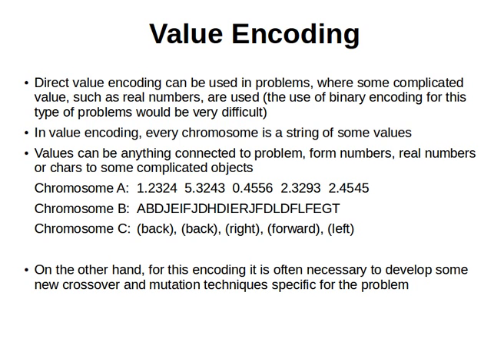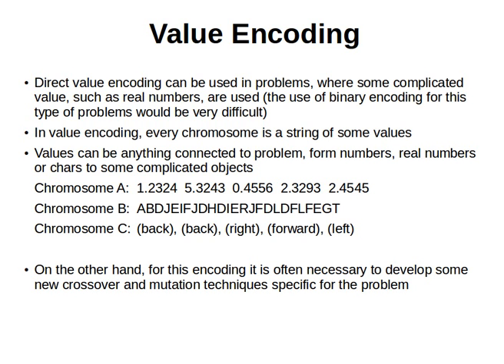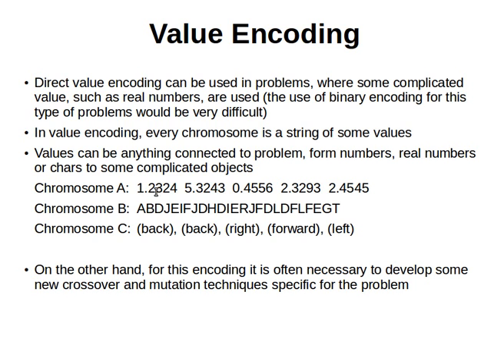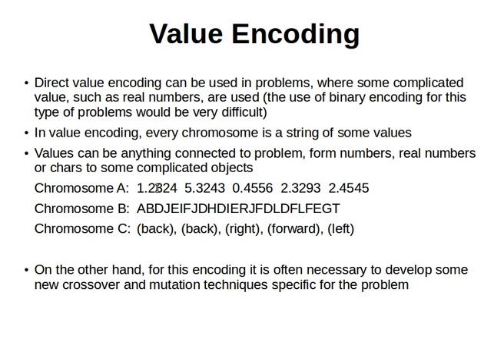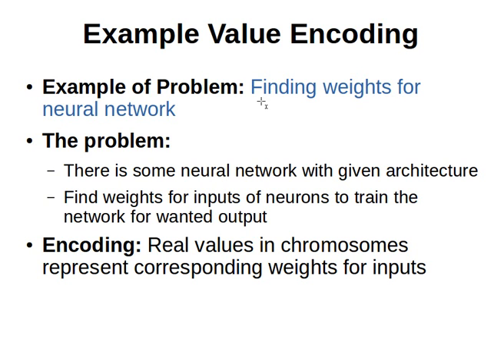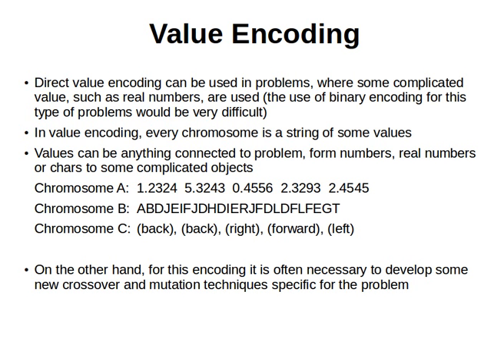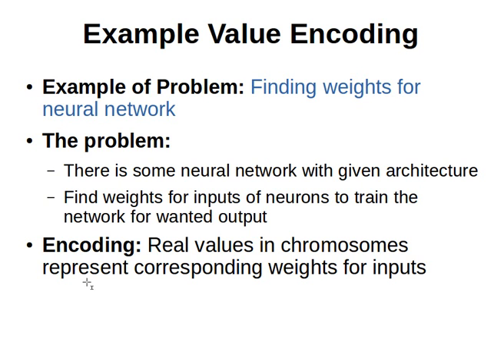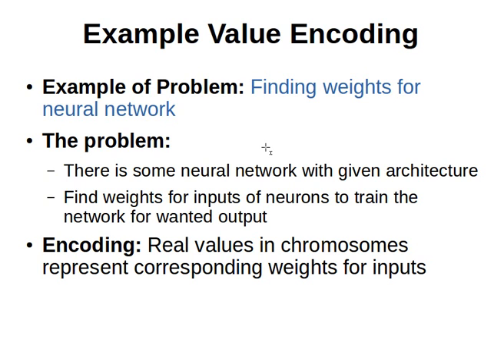Genetic Algorithms 12/30: Value Representation (e.g. Weights of ANN)